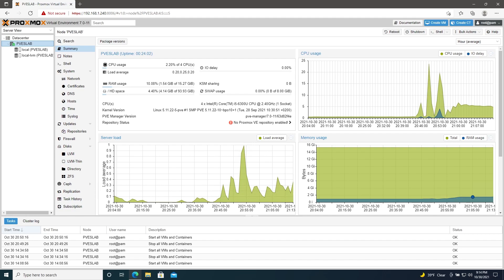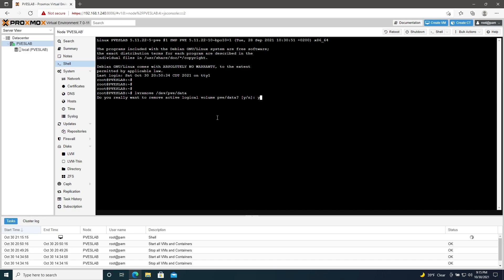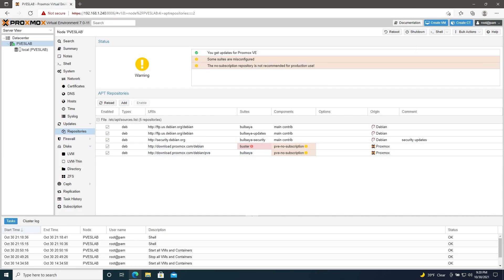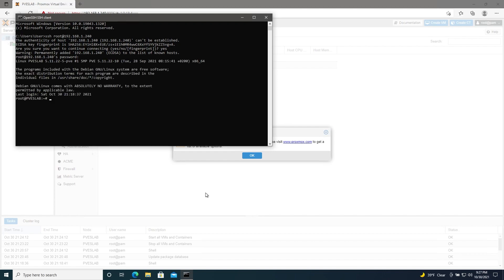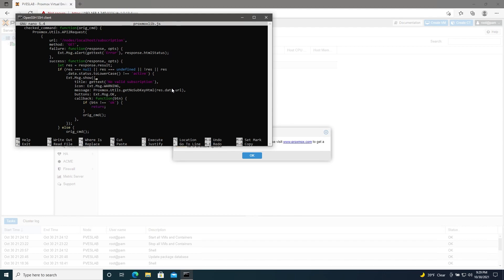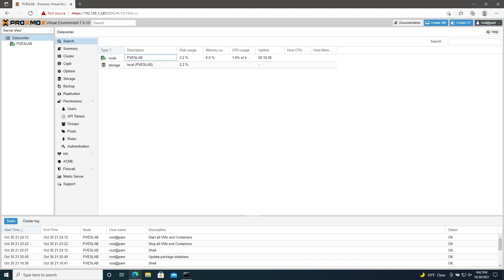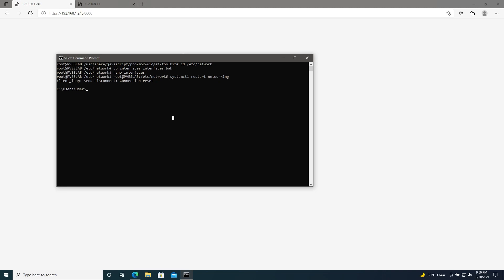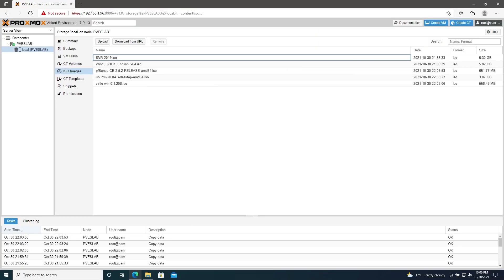ProxMox 7.0 Post Install Configuration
Commands for single drive storage:
lvremove /dev/pve/data
lvresize -l +100%FREE /dev/pve/root
resize2fs /dev/mapper/pve-root

Commands for Remove License Banner:
ssh root@(ip address)

cd /usr/share/javascript/proxmox-widget-toolkit
cp proxmoxlib.js proxmoxlib.js.bak
nano interfaces
(ctrl+w and search No valid subscription)
(change to)

void({ //Ext.Msg.show({
  title: gettext('No valid subscription'),

systemctl restart pveproxy.service